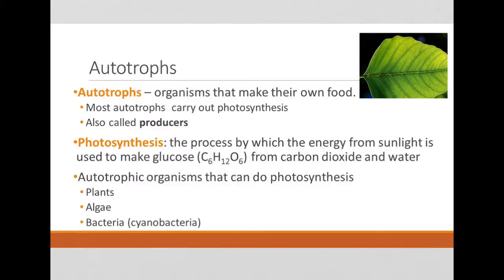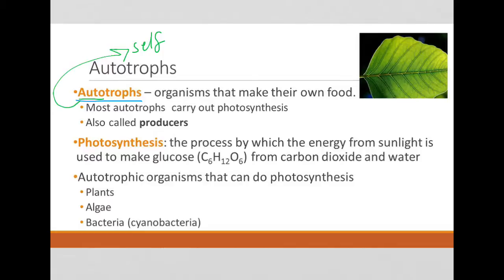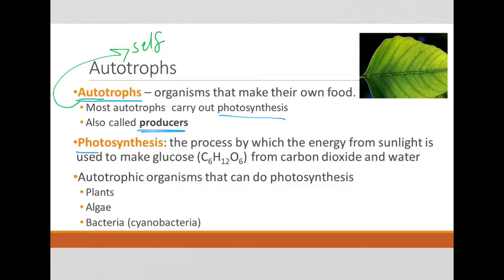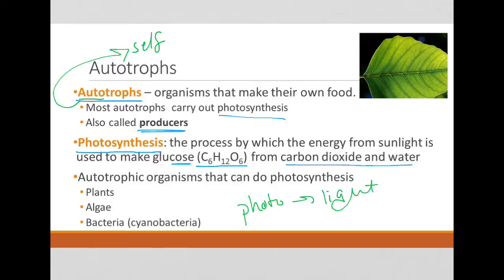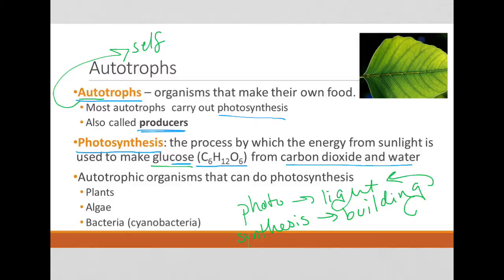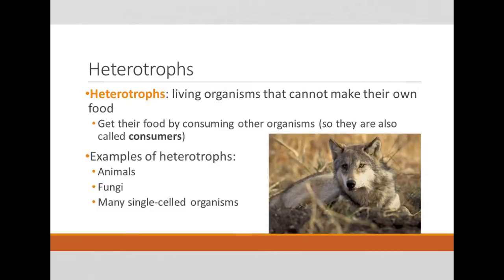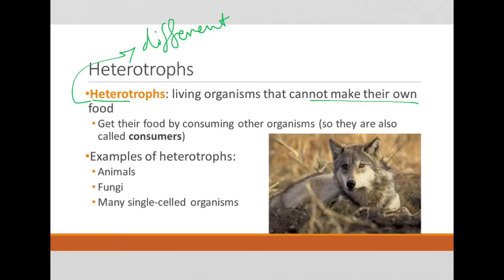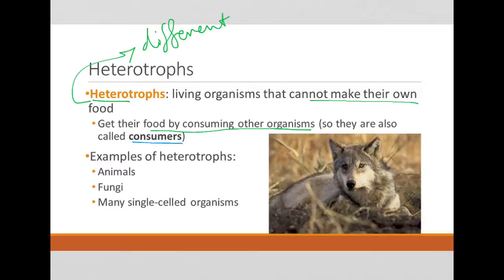Autotrophs vs Heterotrophs